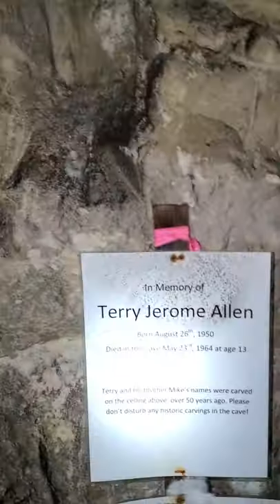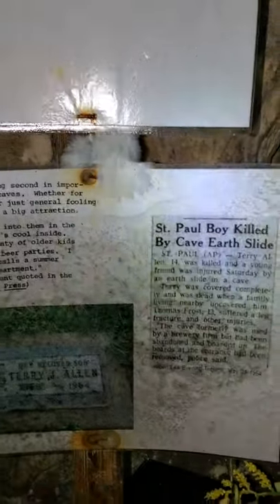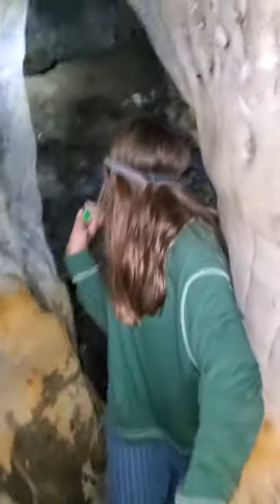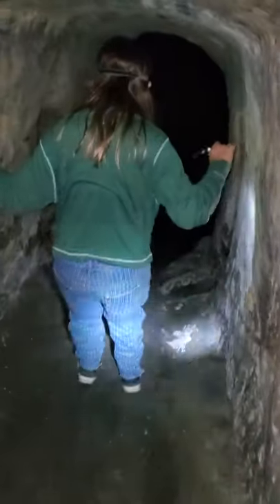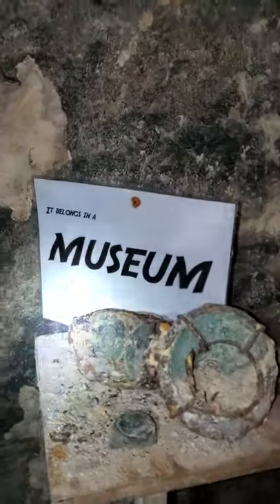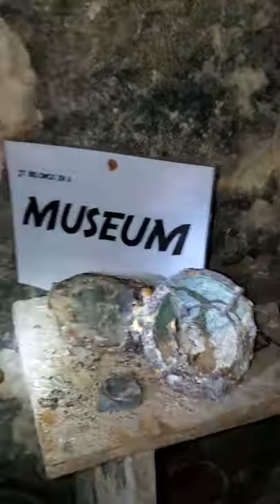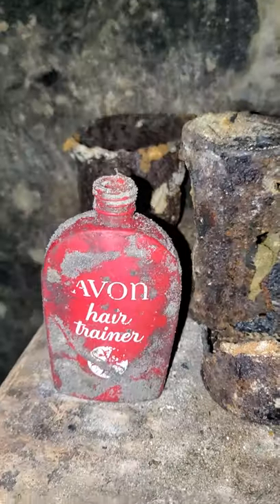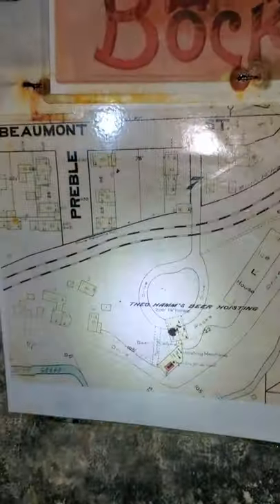HAMMS 2 BRRWERY CAVE EXPLORE URBEX MINNESOTA *2021*NEVER SEEN* 👻 DECEASED BOY MEMORIAL AND A MUSEUM!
2021 URBEX **NEVER BEFORE SEEN** ABANDONED HAUNTED HISTORY  HAMMS 2 * BREWERY CAVE EXPLORE IN SAINT PAUL MINNESOTA 👻  DECEASED BOY MEMORIAL AND A MUSEUM